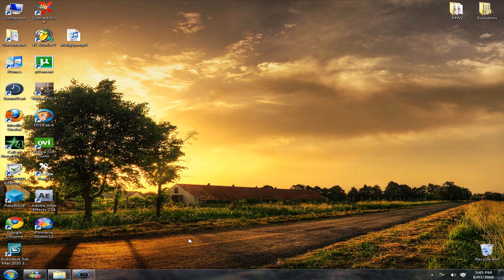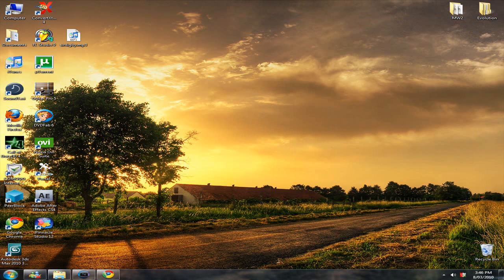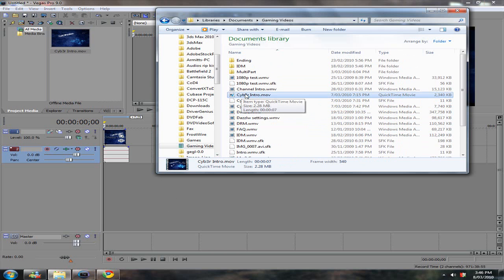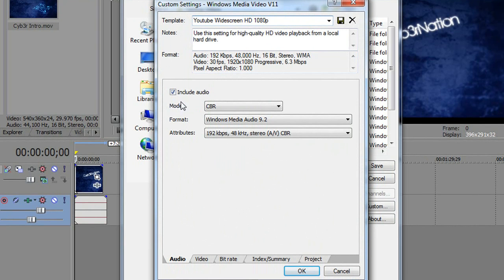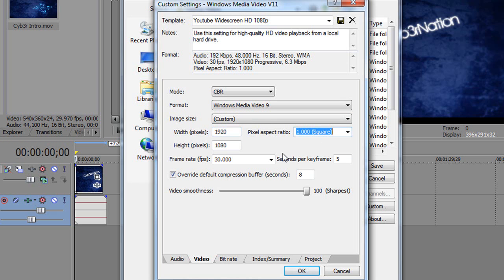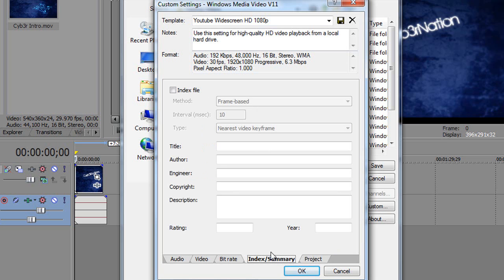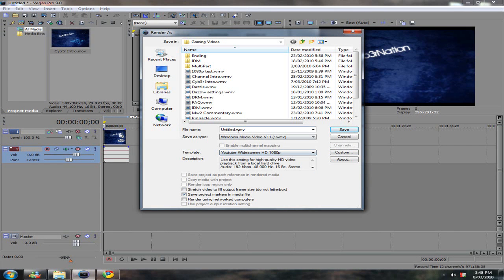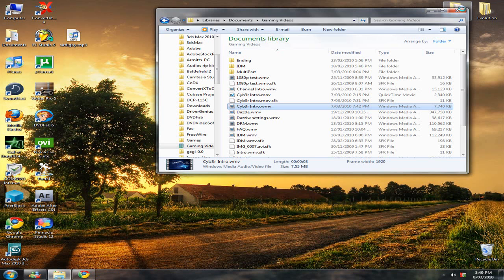[DarkShock124] - Completely Setting up the Dazzle Part 5 {Sony Vegas HD render settings}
In this tutorial i show you my Render settings for Sony Vegas 9. The link to the video i mentioned is

Basically you just get your recorded gameplay. Input into vegas, then render to these settings.

EXTRA TAGS IGNORE
Experience Walkthrough Gametrailers posted a Xbox 360 Dashboard Walkthrough Hacking GamerTag Suspened PayPal Free Xbox Live Generator HALO 3 General Instantly Easy 50 boosting Service free money Recon Armor PS3 Microsoft ELITE Master Chief machinima THE NEW XBOX DASHBOARD COMING END OF SEPTEMBER. DEMO BY MAJOR NELSON. Call Xbox LIVE sims 2 Dash Board came early beta version cheatsboring program software demo major nelson blog free xbox live codes everydat prizerebel rewards1 hack generated generate online google virus unblock WII E3 2008 New Xbox 360 Dashboard Walkthrough Gametrailers posted penguin a Xbox 360 points coins change Dashboard armor halo 3 skulls Walkthrough Extra Tags] IGNORE [Extra Tags] E3 2008 New Xbox 360 Dashboard Hacking Club GamerTag Suspened PayPal reconFree Xbox Live Generator HALO 3 General mrwaterfalls Instantly Easy 50 boosting Service GWA Gator360 Supposed cp 1 Wwe Adam free money Recon Armor Master Chief PS3 Microsoft ELITE Master Chief machinima As Xbox 360® readies What is machinima for the next wave of audience gamertag change expansion, Microsoft today announced usa a new Xbox free habbo credits experience that will canada reinvent home entertainment from the inside out, changing the way we play games, watch movies and TV shows, and even become contestants in game shows. It all begins this fall with a bold new look and feel that is fun, social, and simple to use. FLYING GHOST Sign in with your Google Account! This is an E3 preview of the new Xbox 360 dashboard ... MONEY FREE AWESOMEThis is an E3 preview of the new Xbox 360 dashboard soon to be released. xbox 360 new dashboard gears marcus dom halo e3 electronic enterntainment expo dashboards fall update 2008, including new avatars, 1vs100, and Netflix support. New Xbox 360 Dashboard Fall Update 2008 walks you through some of the new features xbox dashboards fall update including avatars 1vs10 Demo game installation process for the New Xbox Expe... SUBSCRIBER HACK WEBDemo game installation process for the New Xbox Experience dashboard Want to Subscribe? ALOT OF VIEWSSign in to YouTube now! RING OF DEATH Sign in with your Google Account! New dashboard interface for the Fall. This update wi... PS3 VS XBOX 360New dashboard interface for the Fall. This update will create an all new Xbox Live experience, as well as add Netflix to all Xbox Live Gold Subscribers for free on their Xbox 360 Marketplace. New avatars for all Xbox Live users, and more! xbox 360 microsoft dashboard avatars new experience e3 2008 bringing it home gears of war fall update halo resident evil This is the all new XBOX 360 Dashboard look. It gives you the ability to create an avatar which is like the Nintendo Wii XBOX 360 Experience Dashboard Live Halo * Play from hard drive. Copy your games from the game disc and play directly from the hard drive. Not only will the drive not spin, but load times are quicker, as well. Of course, you will still need the disc in the tray to prove you own the game. * Access Xbox LIVE Marketplace on the Web. Browse and purchase Marketplace content whenever you